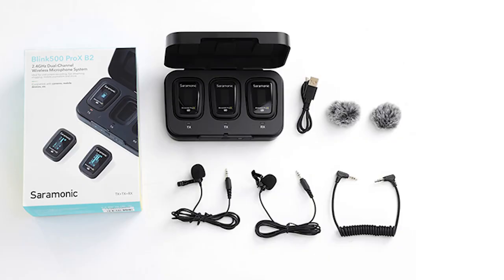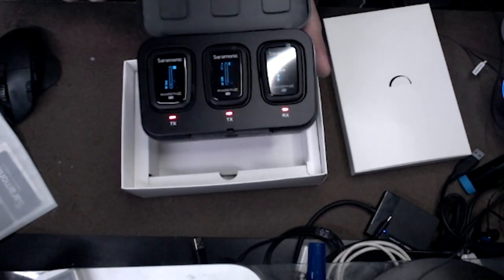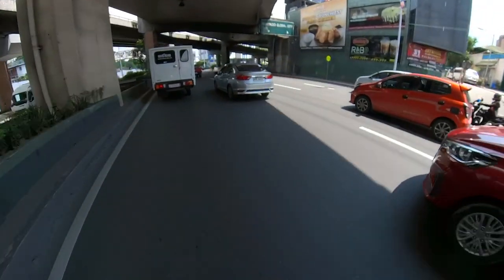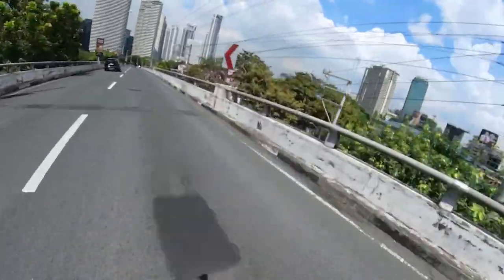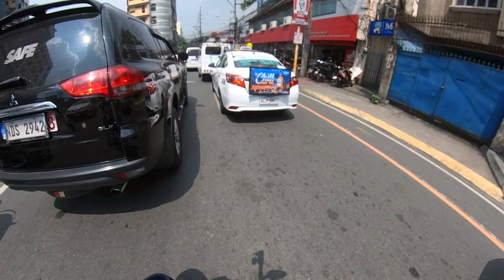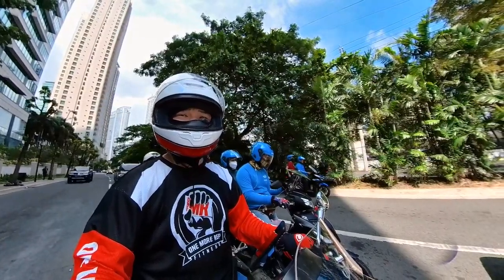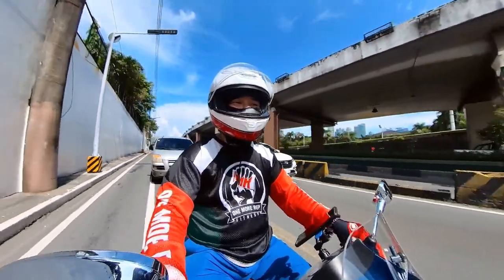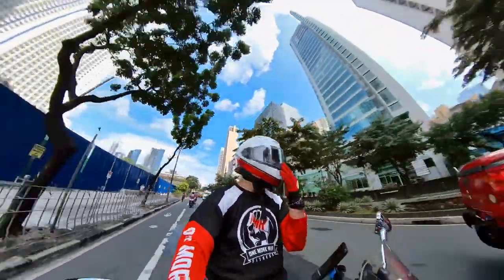Saramonic Blink 500 ProX for Motovlogging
Unboxing and initial impressions:

Using just the transmitter + windscreen is usable on the Vespa scooter but not on the Ducati with a much louder exhaust.

Using the lavalier clipped on the inside of the helmet is clean sounding but feels a bit disconnected, since the ambient sound is very muted. Though this is the best setup.